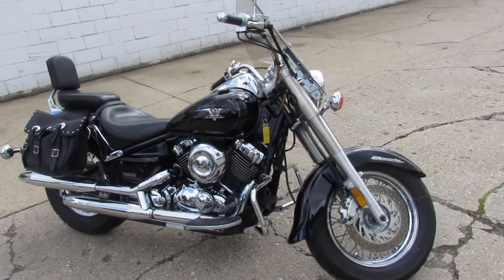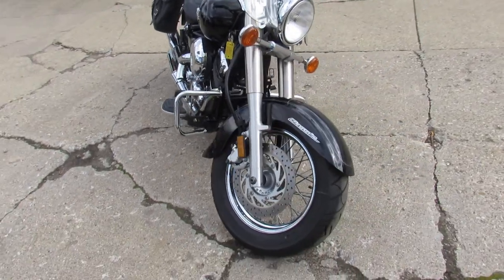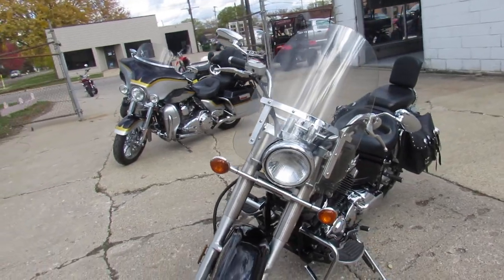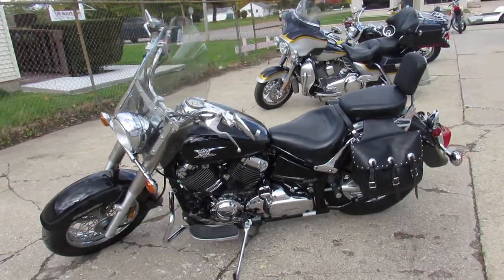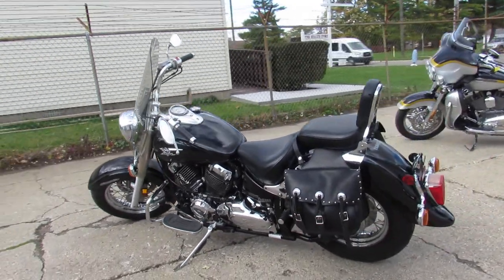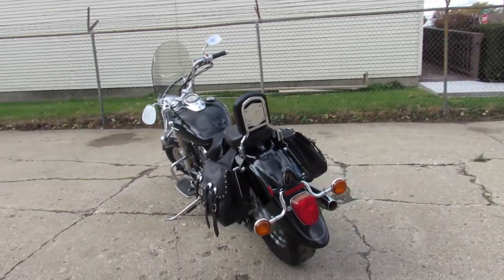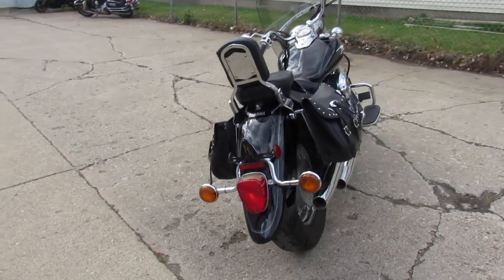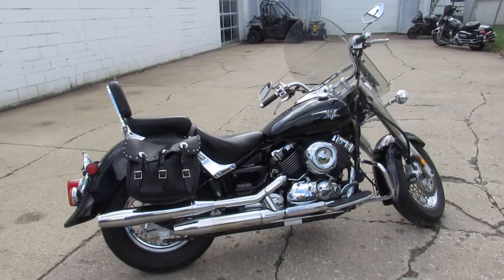2004 Yamaha Vstar 650 XVS65 U4731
2004 Yamaha Vstar 650 XVS65 U4731